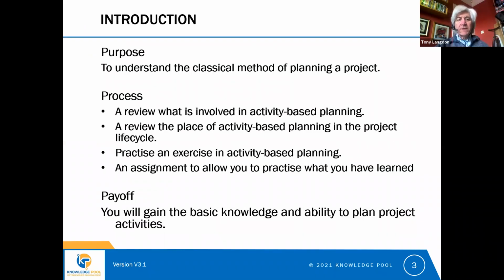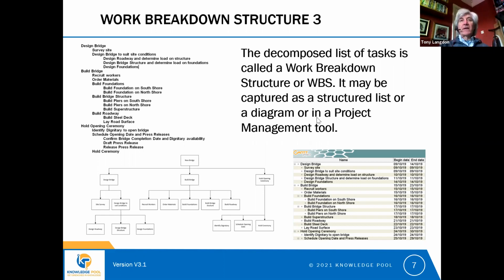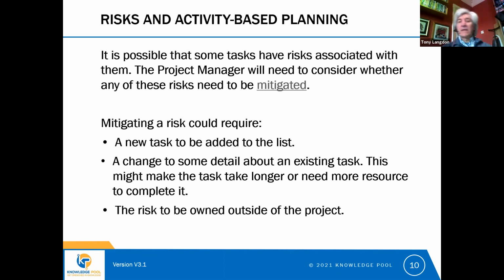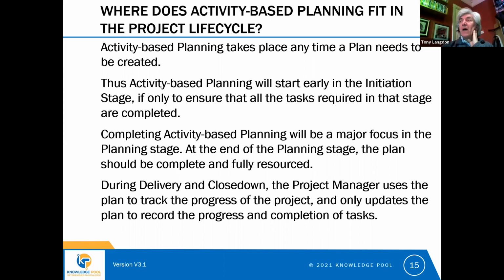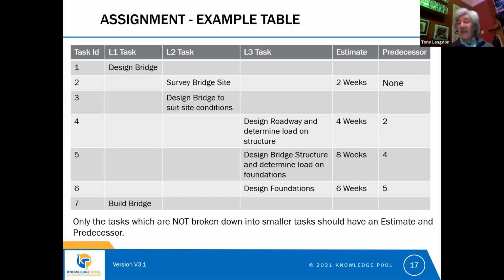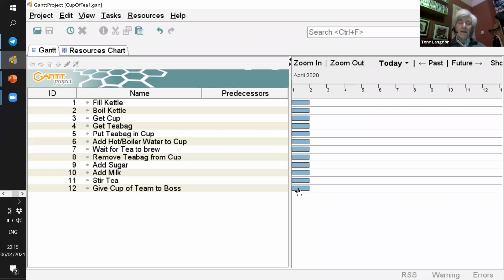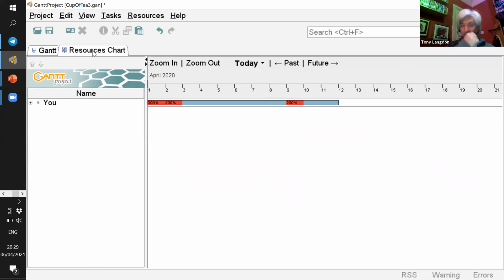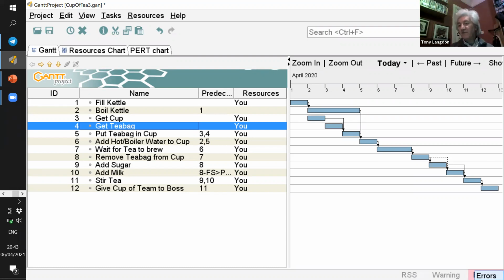Introduction to Project Management - Session 4 - Activity-based Planning 6 April 2021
Session 4 in our Introduction to Project Management course looks at planning projects using Activity-based Planning. This session was recorded on the evening of 6th April 2021.